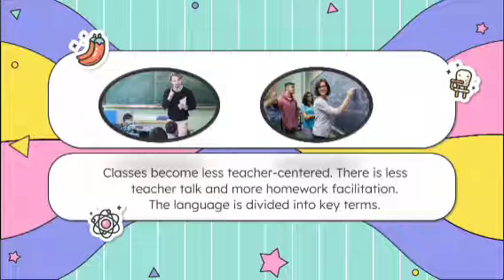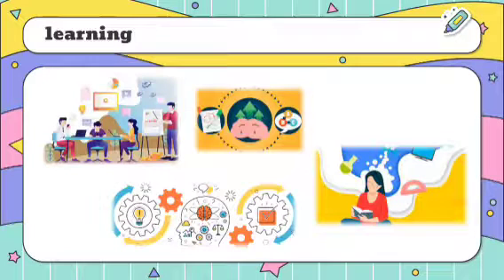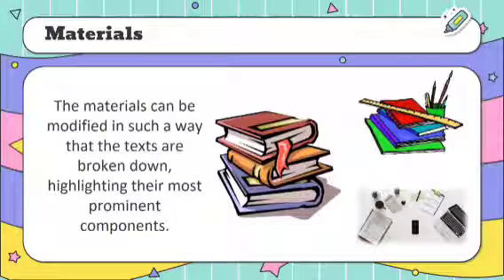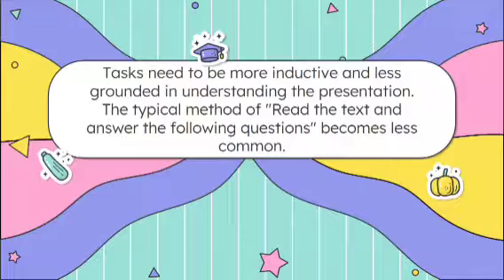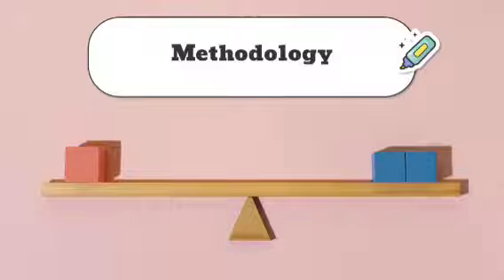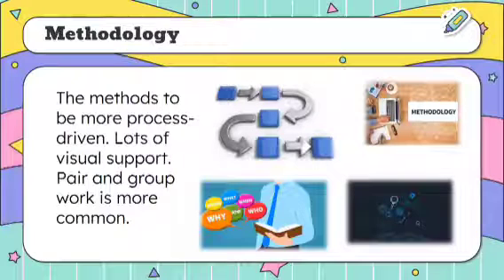Adjustment part 2